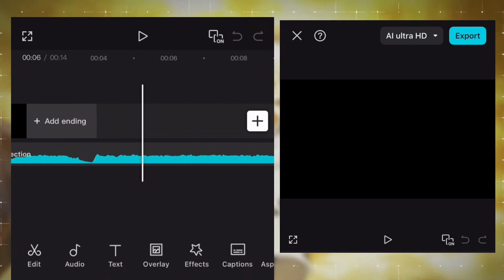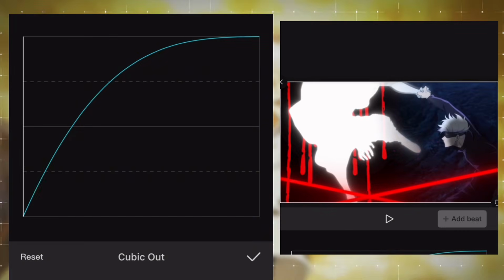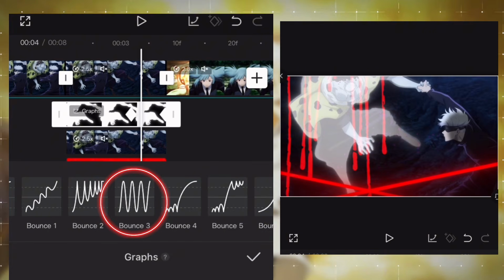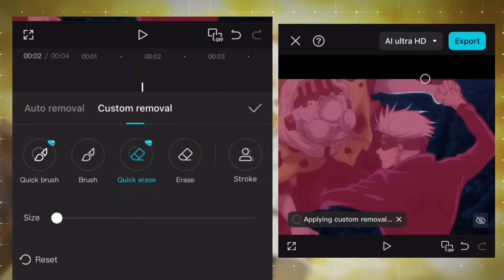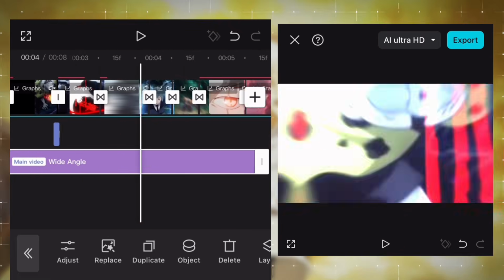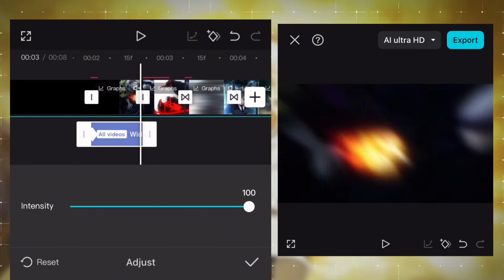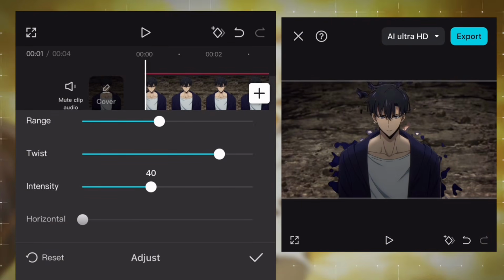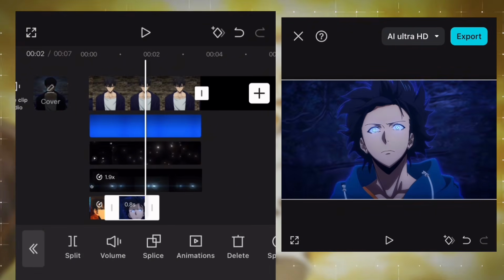4 Editing Tricks Famous Editors Use - But Never Teach! (CapCut Tutorial)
Learn how to recreate the styles of top editors like Molob, GOJO神, and Blubz — all using just CapCut!
I have tell how to make transition,how to put Sfx, Composition And lot more things which Will help you guys to improve more and become CapCut Goats!🔥

TIMESTAMP⏱️:
0:00 Intro
0:34 Where to Find Background Music & SFX for AMVs
1:36 Molob Style
1:50 How to Set and adjust The Speed of Clip
05:15  How to Add glow & Design Clips
30:24  Fix Lag in CapCut
32:23 Molob Style Shake
32:42 Transitions
50:37 Molob SFX Techniques
57:09 Blubz Style (Composition)
01:11:50 GOJO神 Style (Glow Effect)

MOLOB SHAKE TUTORIAL :
📍 Timestamp 50:08 for Shake Breakdown

📌 ABOUT ME:
Hey! I’m Vaze9h — I make powerful CapCut tutorials and edits to help creators like you grow and stand out with just your phone.